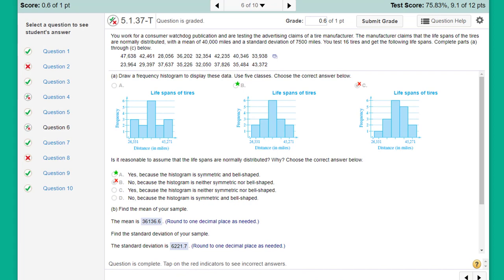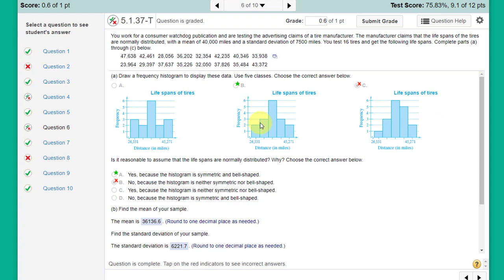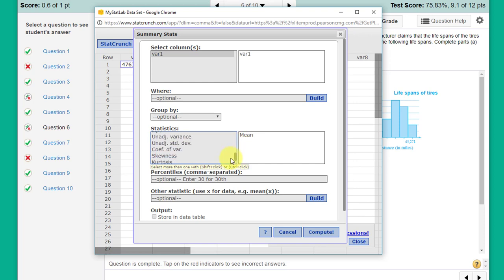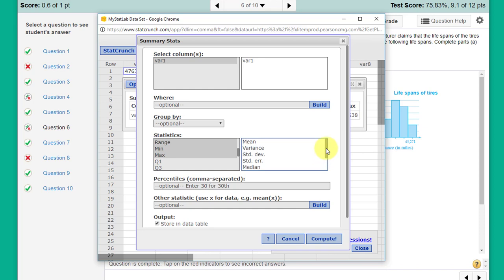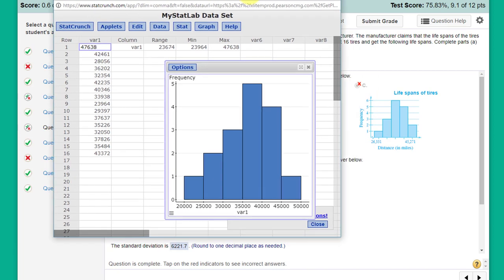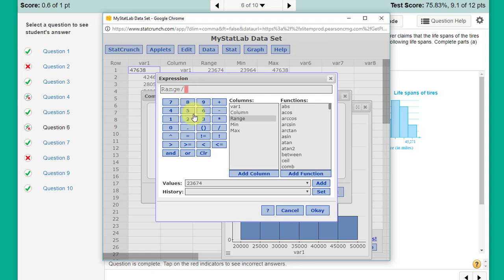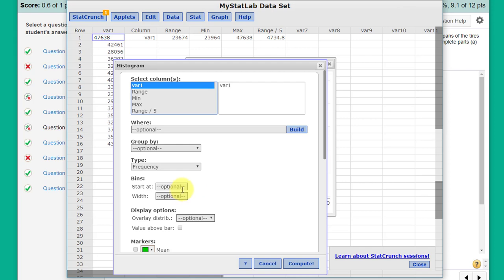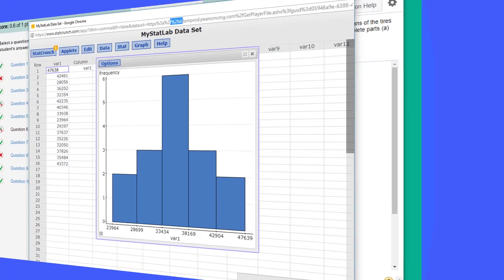5.1.37 Create Histogram Using StatCrunch for MyStatLab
How to create a histogram using StatCrunch. MSL and Larson have a particular way they require students to create histograms. Here I show how to use StatCrunch to do that quickly. Problem 5.1.37